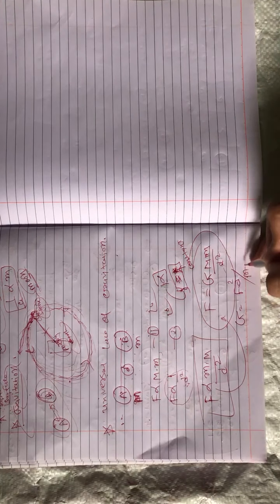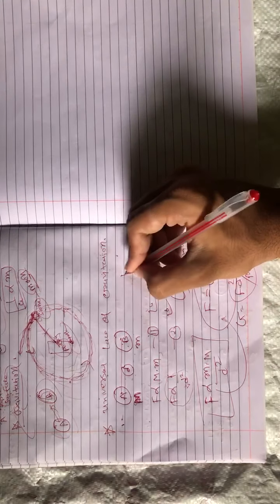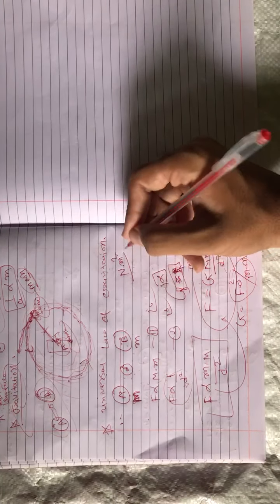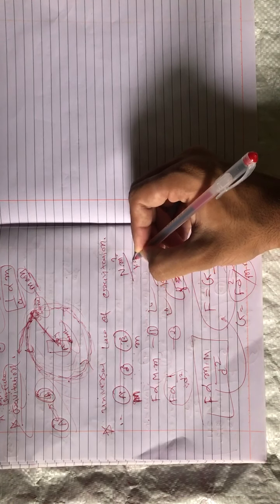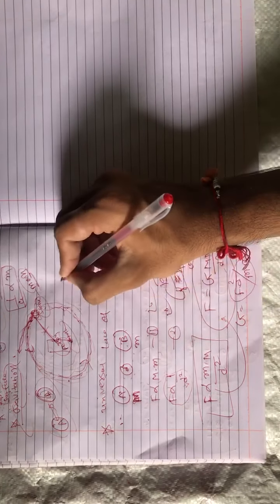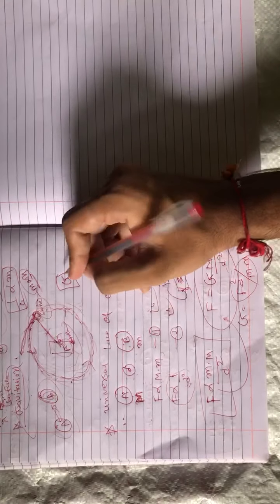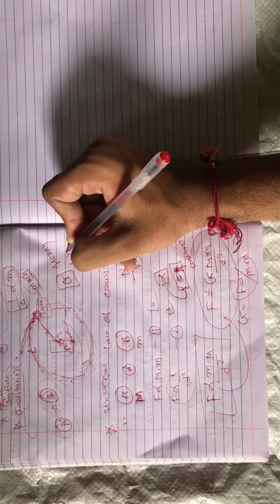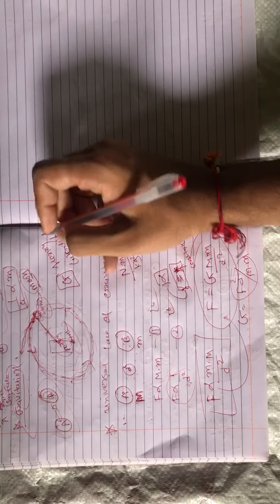STD 9 Eng med sci ch 10 part 1